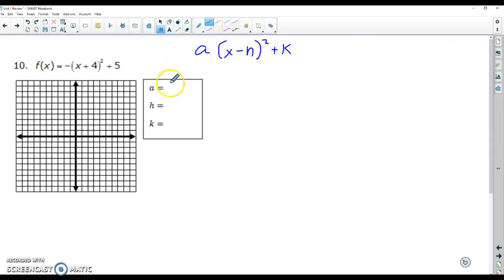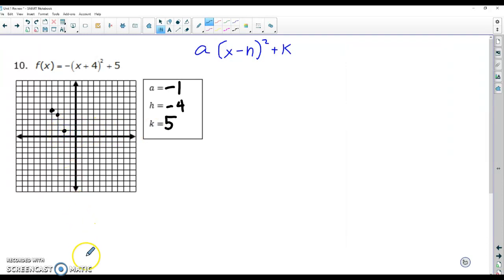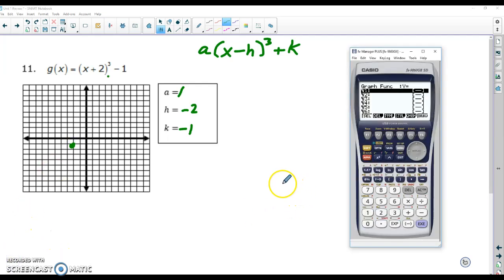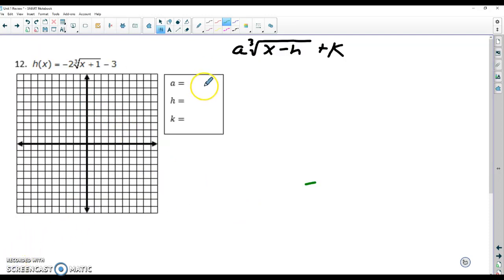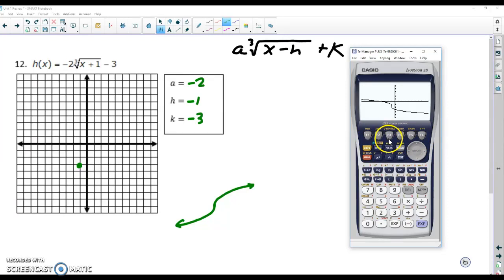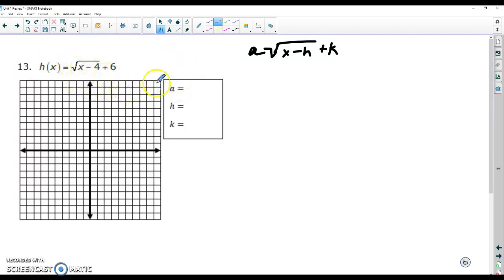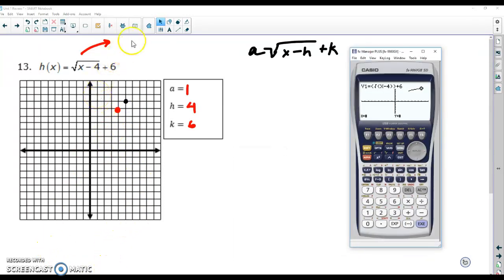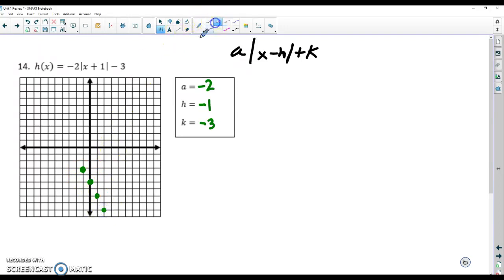Alg2 Rev1 #10-14